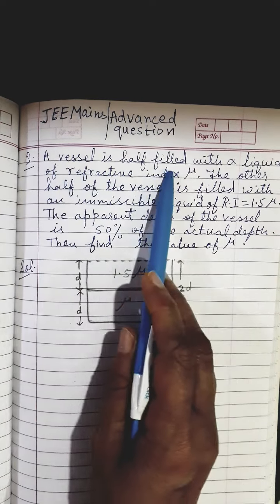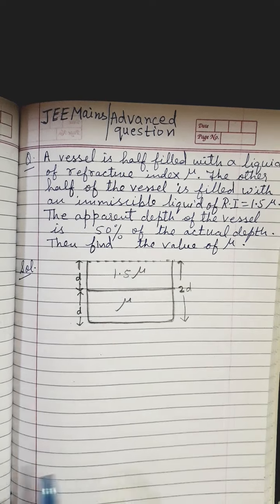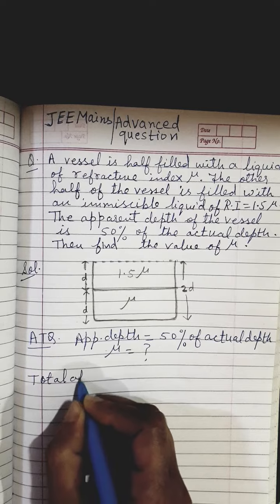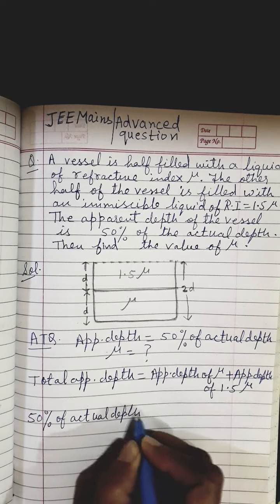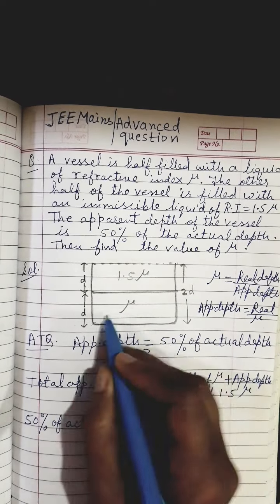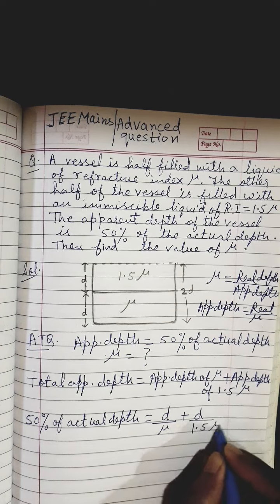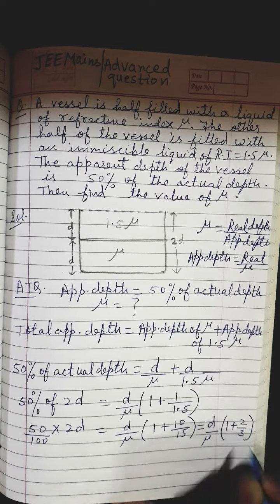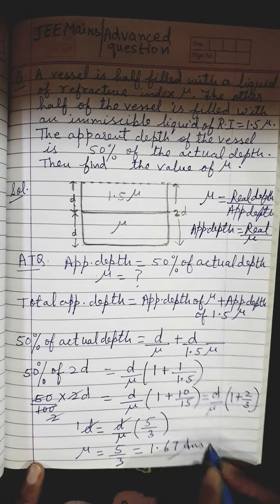Ray Optics JEE mains/advanced important question/Physics ray optics/Class 12 optics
About this video:
Ray Optics JEE mains/advanced important question
Physics class 12 ray optics
PRIYA GULATI MATHS